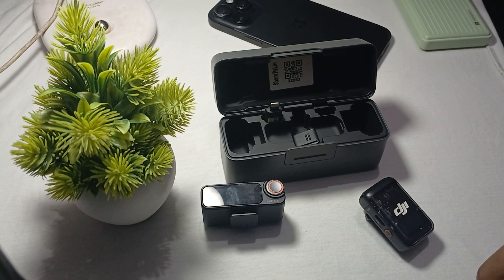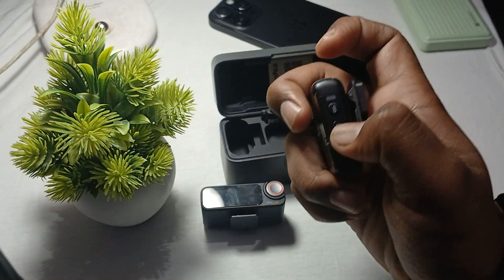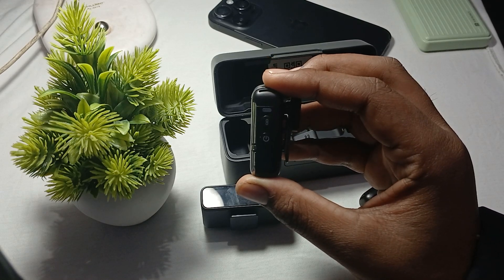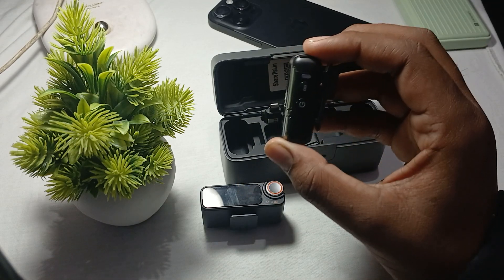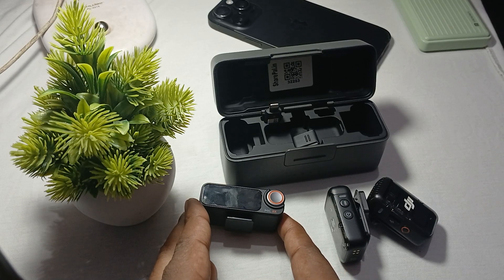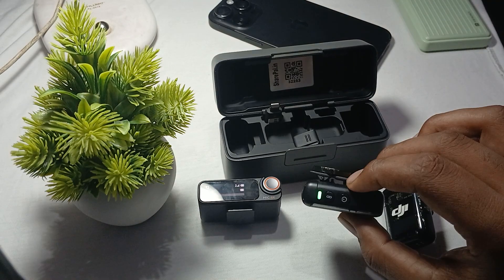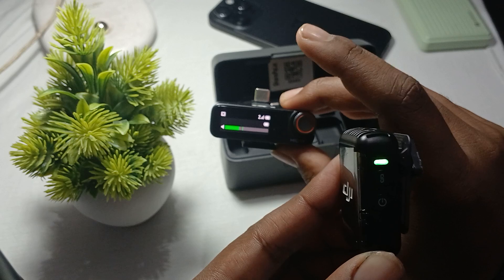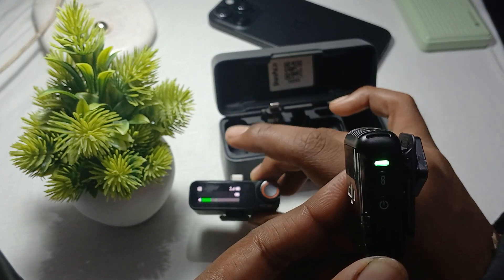DJI Mic 2 Blinking Green Light – What It Means & How to Fix Pairing, Charging or Connection Issues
In this informative video, we delve into the significance of the blinking green light on the DJI Mic 2. Understanding the indicators of your device is crucial for optimal performance. We will explore what the blinking green light means and provide step-by-step guidance on how to address any issues that may arise. Whether you are a beginner or an experienced user, this video will equip you with the knowledge needed to troubleshoot effectively.